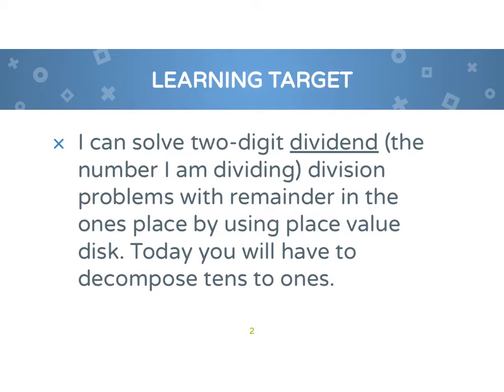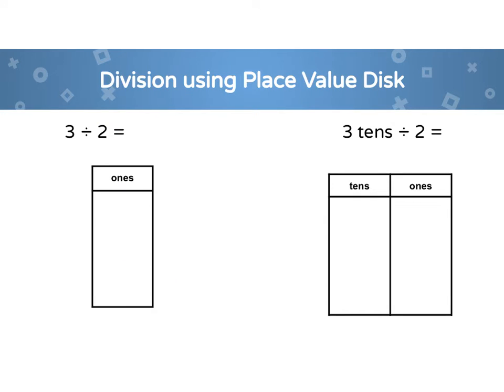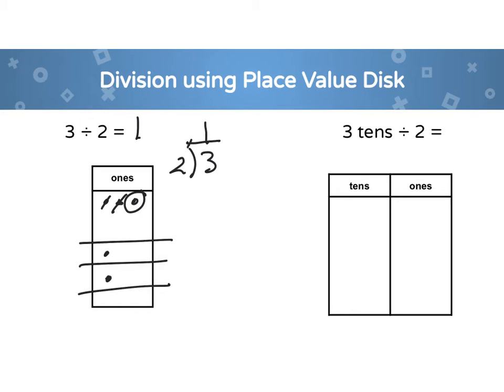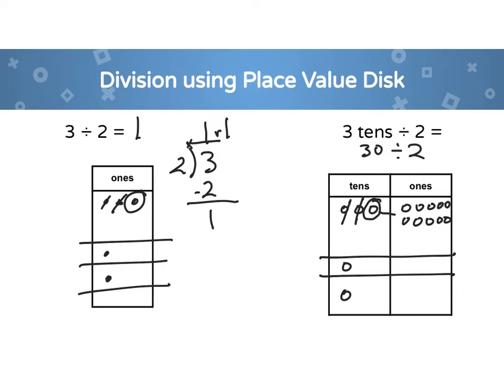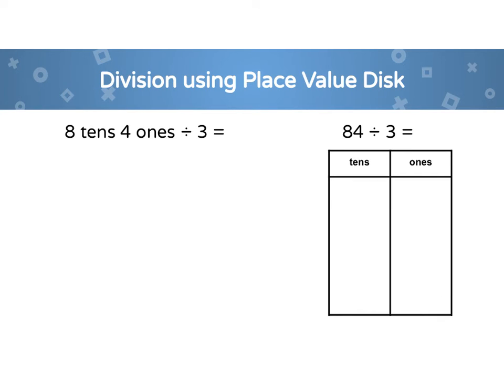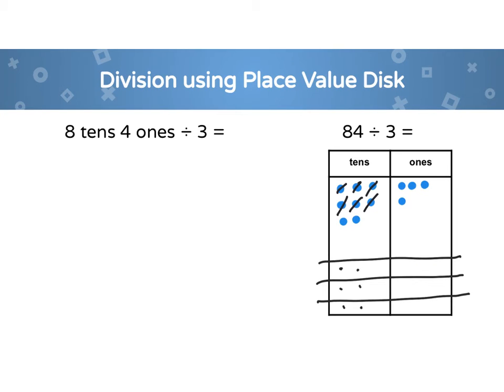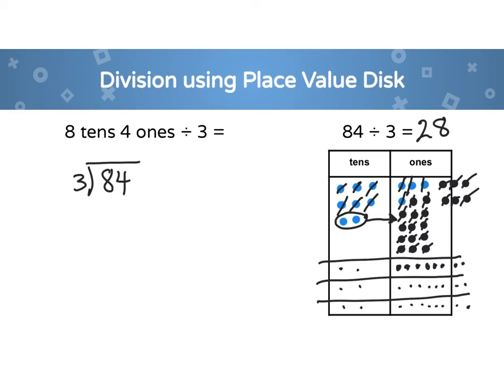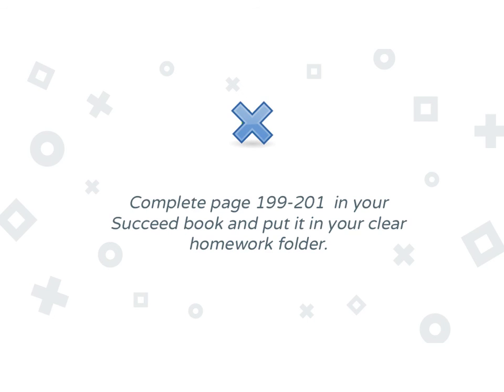Lesson 17- Module 3